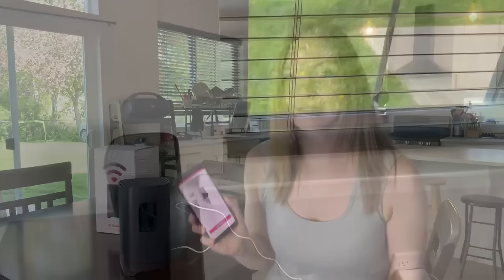Nicole: Set Up Was So Easy! | T-Mobile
Watch Nicole as she sets up her gateway in no time. You can also get step-by-step instructions in our gateway setup help video

In this TMobile video we discover how easy it is to setup your TMobileInternet.